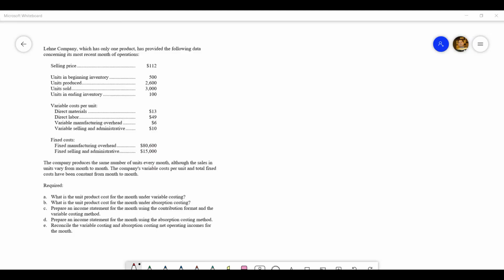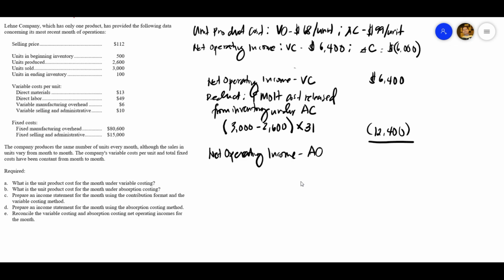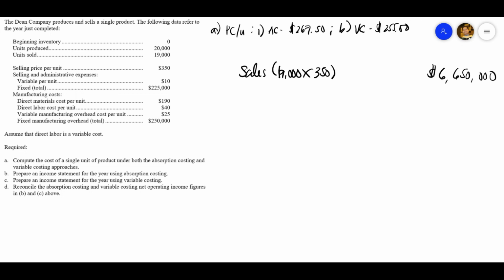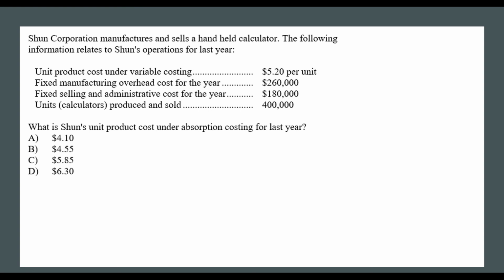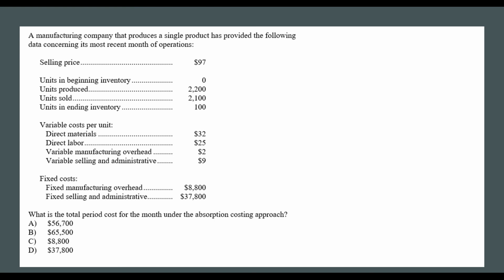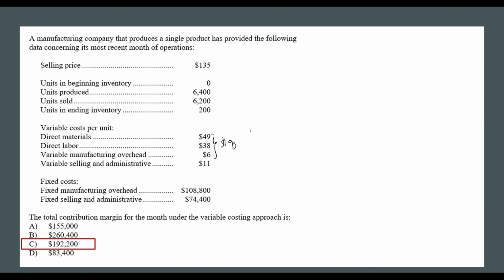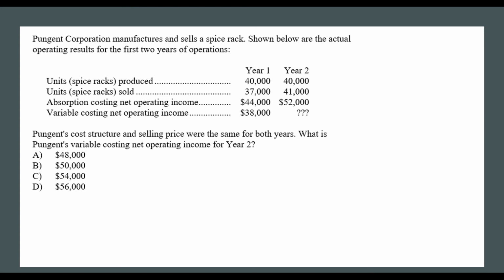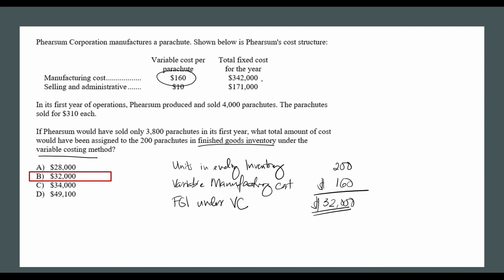Problems for Absorption and Variable Costing